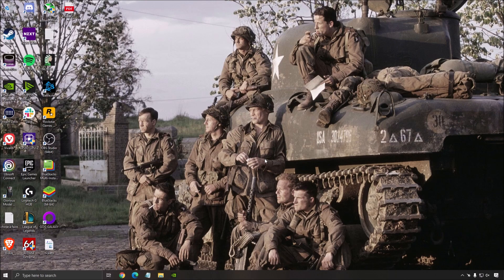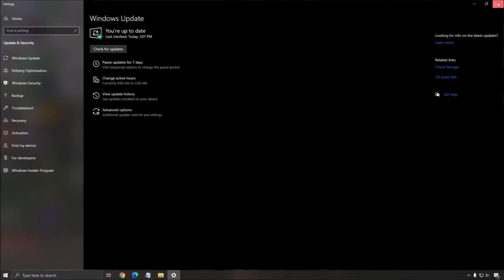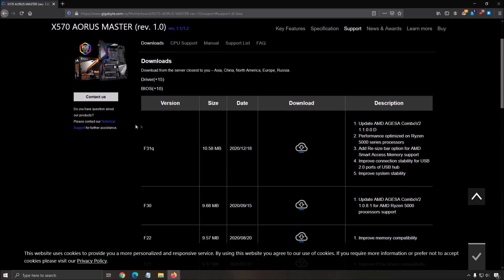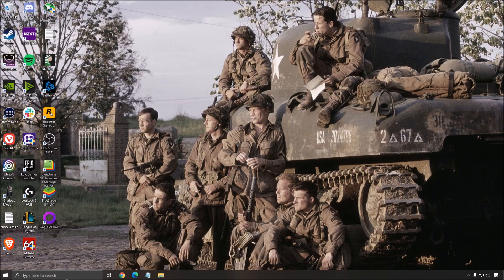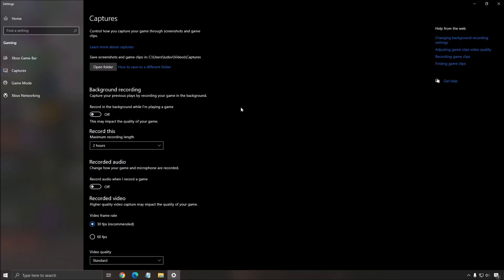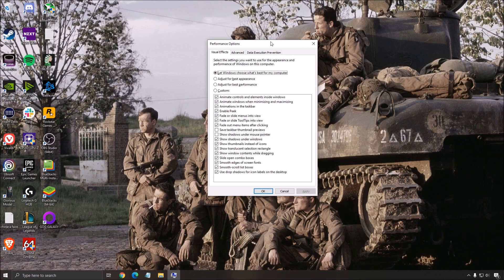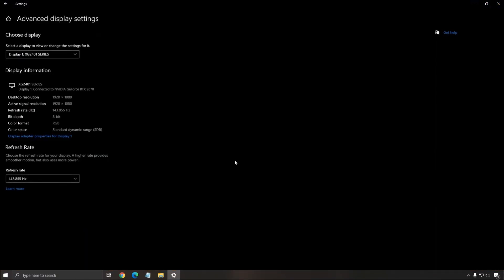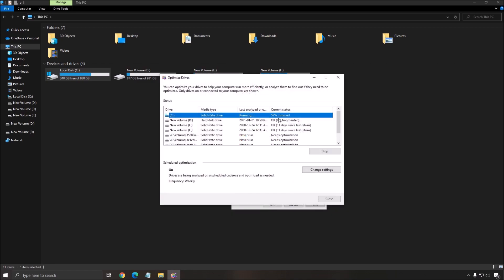🔧How To BOOST FPS In ALL GAMES on PC 2021!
Here is a small guide on how to boost fps in all games on pc 2021.